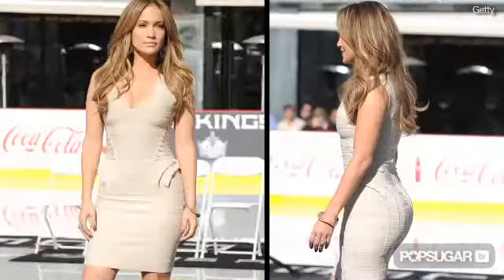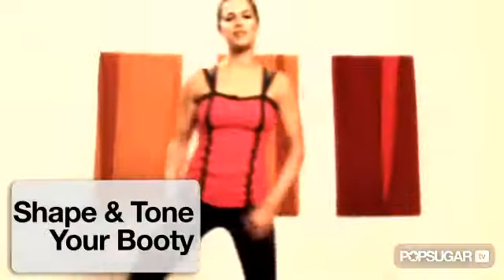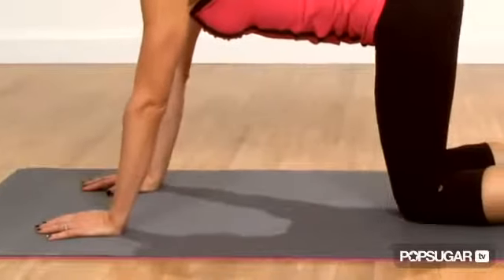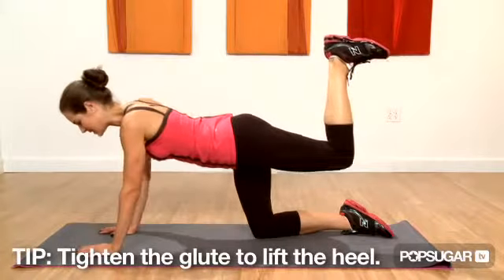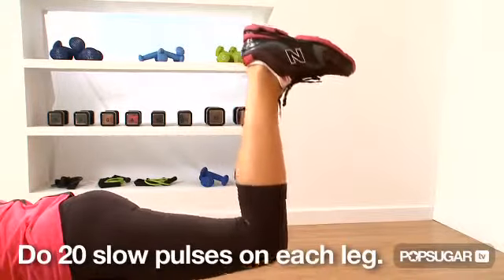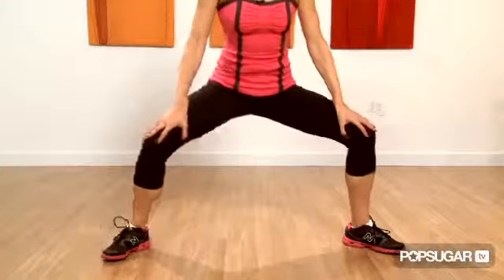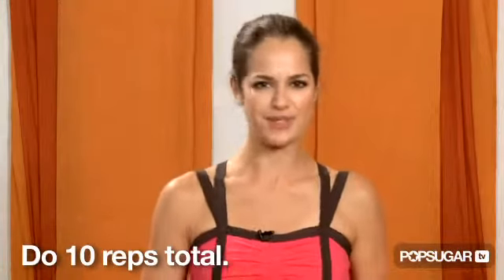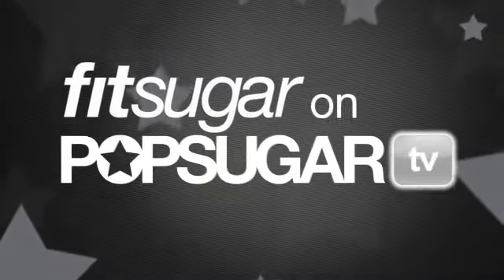How to Shape and Tone Your Booty Like Beyoncé